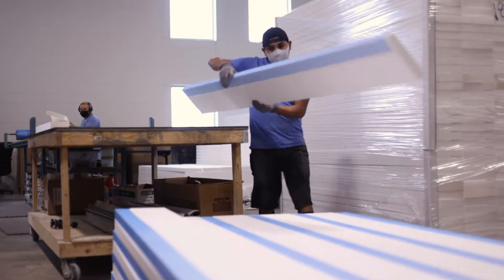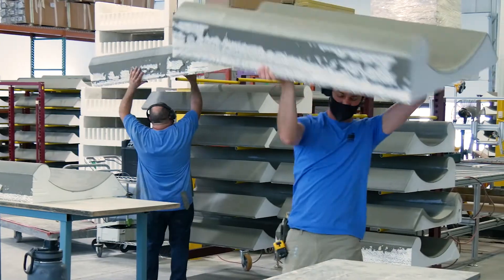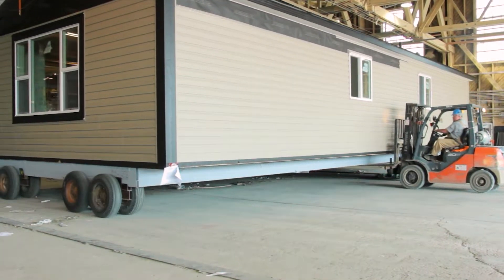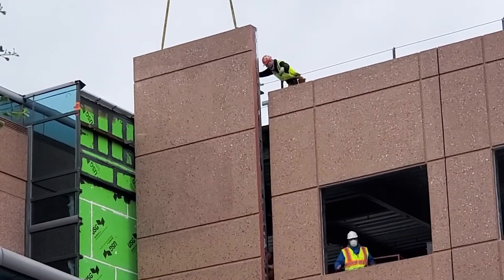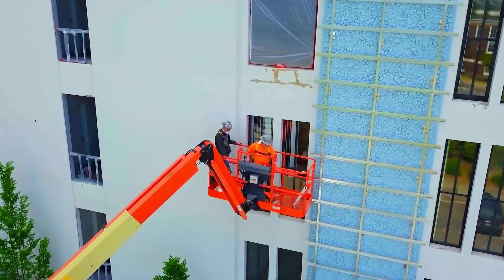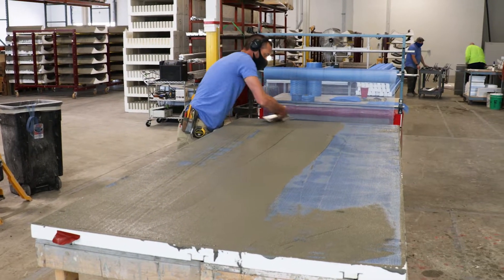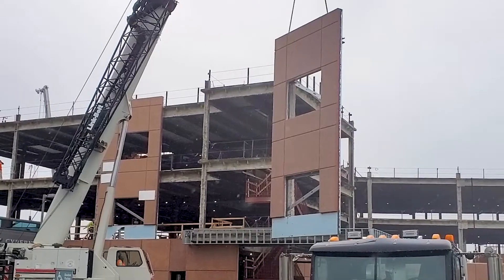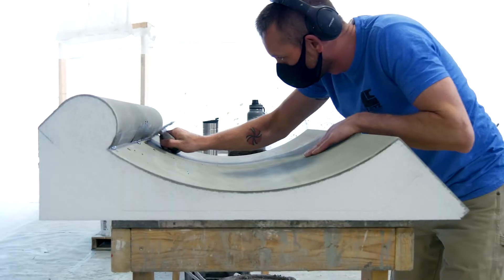Benefits of Prefabrication in Commercial Construction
What is prefabrication, off-site construction, and panelization? Here is an overview of these tactics for new construction and restoration and their benefits for design and construction professionals.